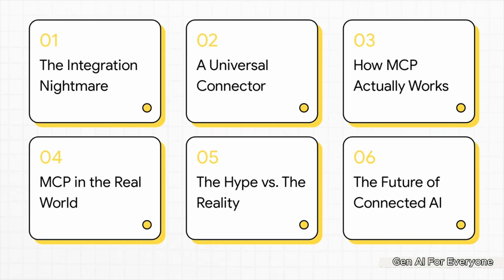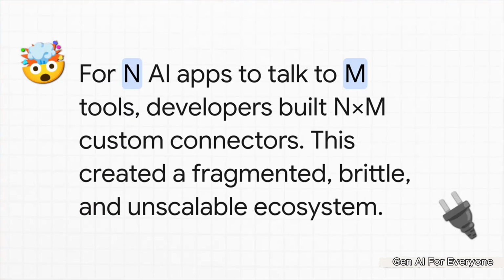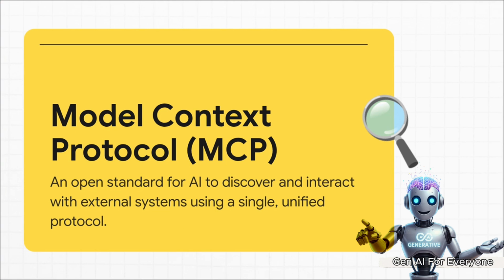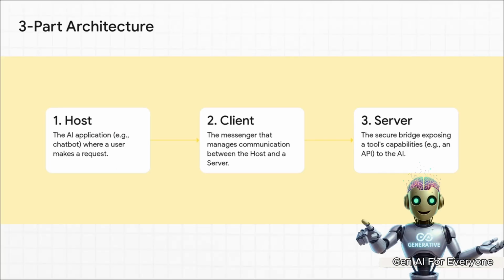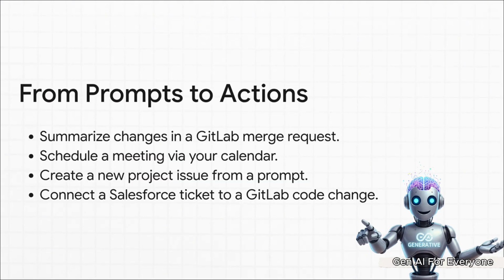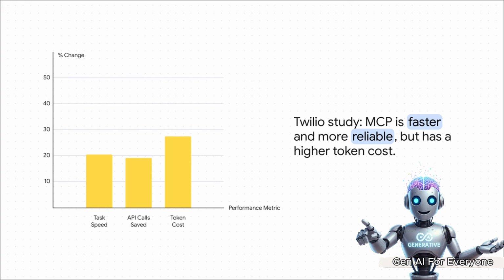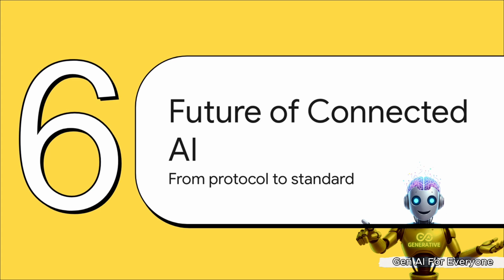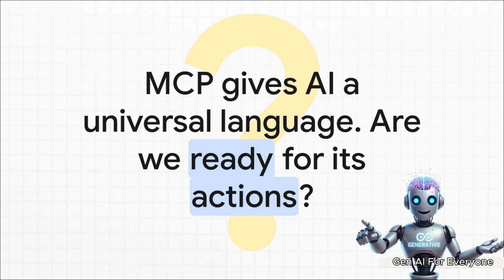Generative AI Beginners Course - what is MCP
Generative artificial intelligence  -
The Model Context Protocol (MCP)

simplifies how AI models access and use real-time, external data for context.
It functions as a universal connector—the Wi-Fi or USB-C of the AI world. Instead of constant custom coding for different data sources and apps, developers integrate a data source just once as an MCP Server. Any AI application supporting MCP can then access that data instantly.

This innovation is transformative, but its rapid adoption has highlighted key community concerns about security and data privacy. Despite its straightforward concept, MCP is cleverly engineered for safety, efficiency, and ease of use.